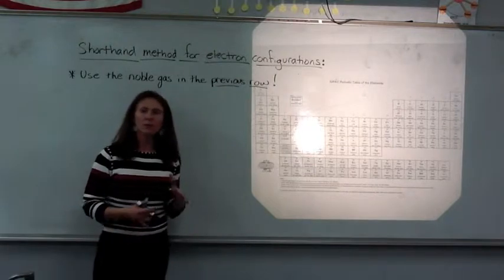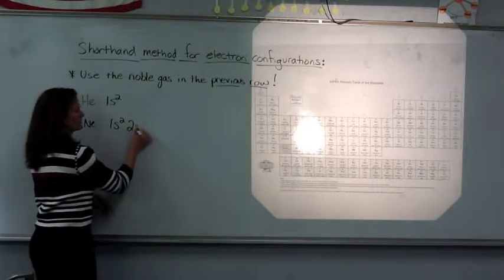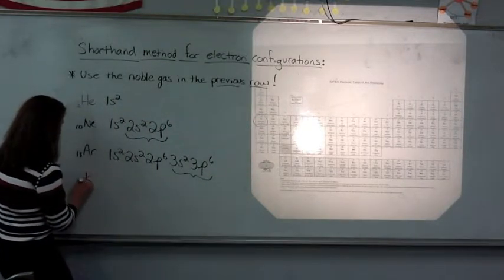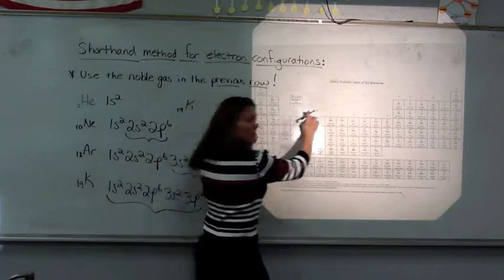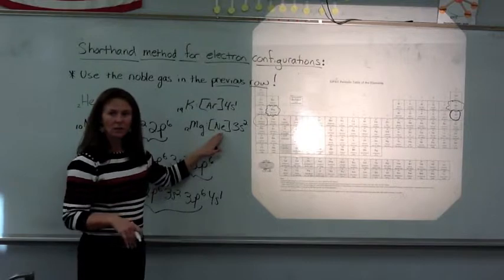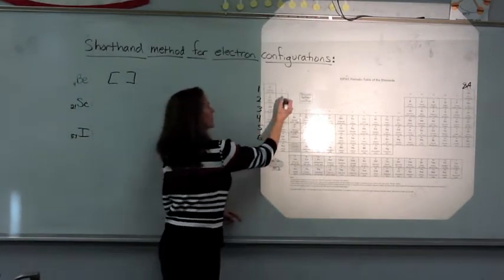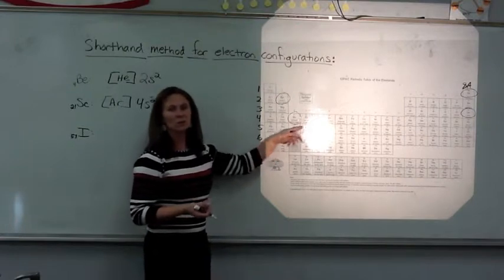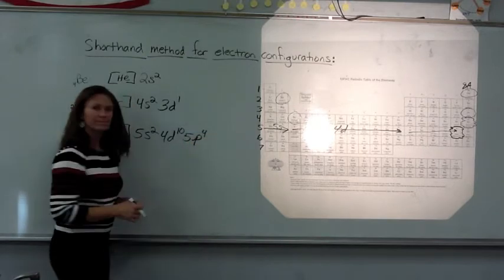Electron Configurations - Shorthand Version 1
The shorthand version of writing electron configurations